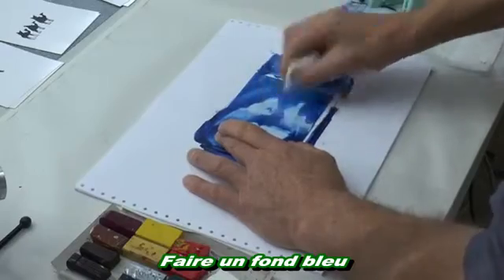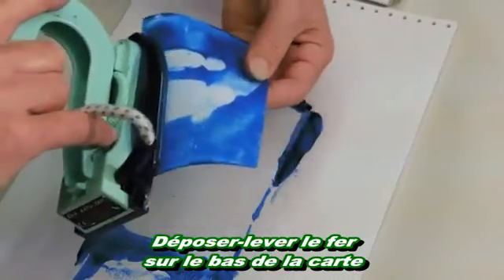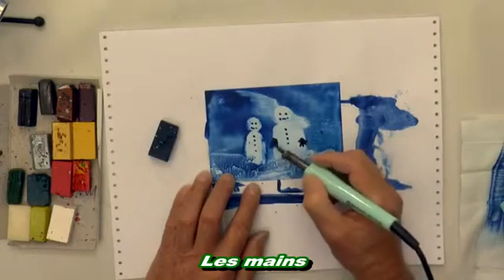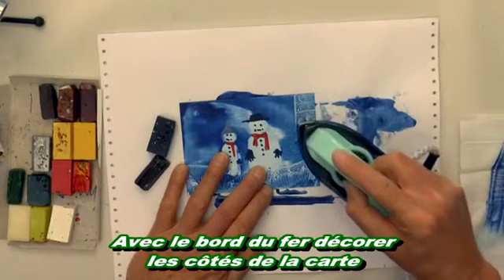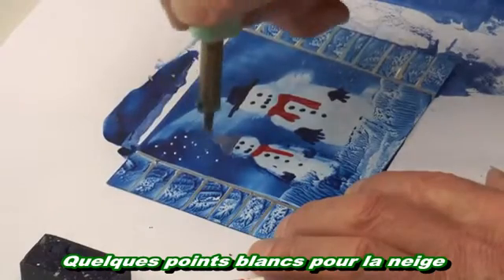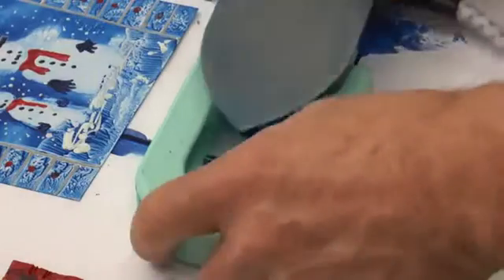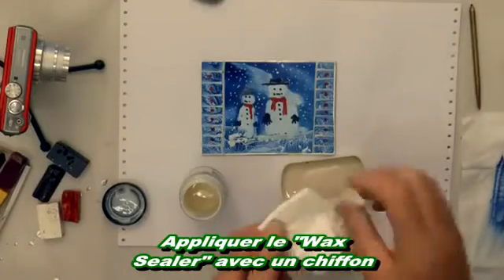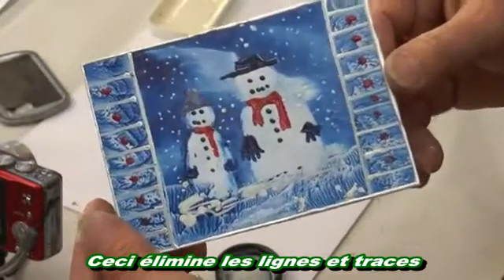BONHOMME DE NEIGE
Carte de Noël: Bonhomme de neige.
Vidéo Encaustic Art de Michael Bossom sous titrée en Français par